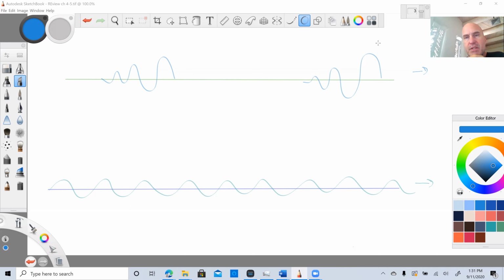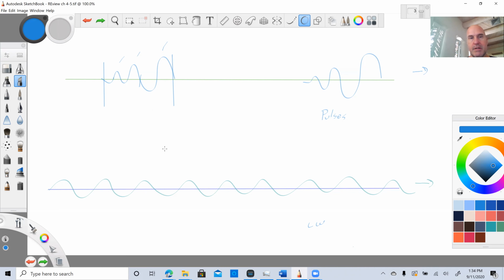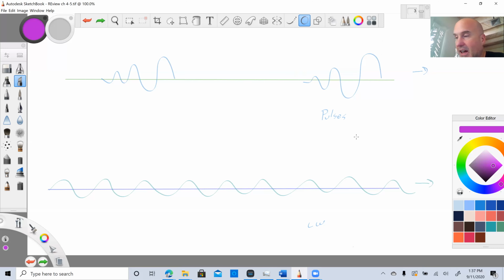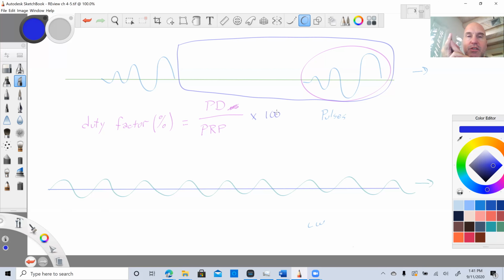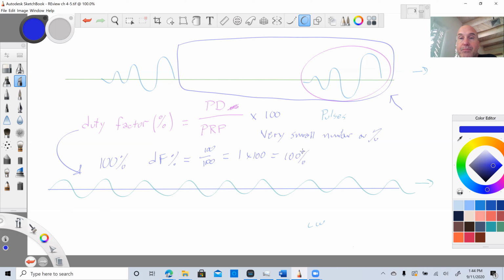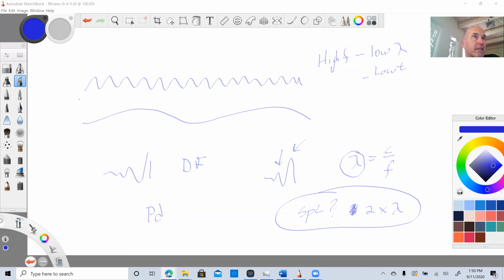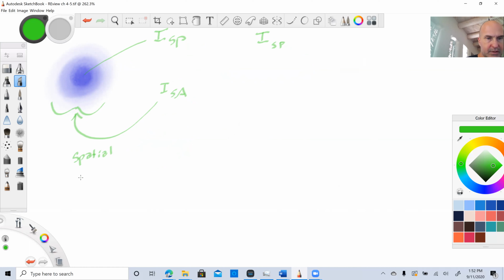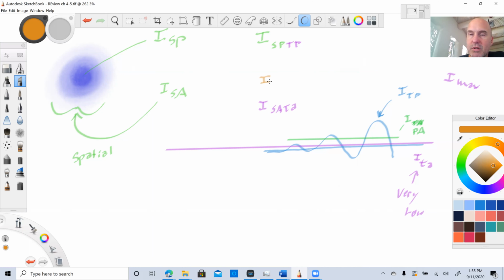Physics review ch 4-5